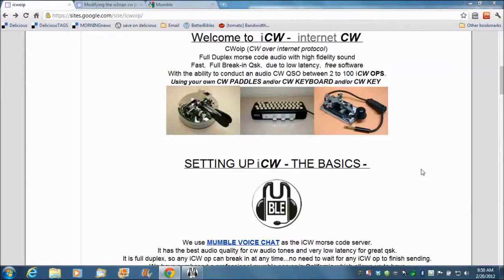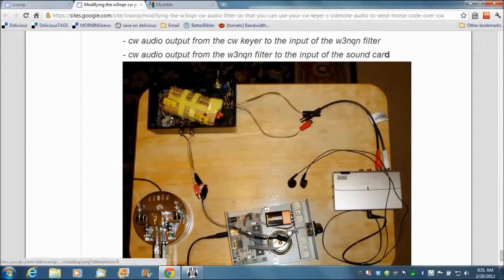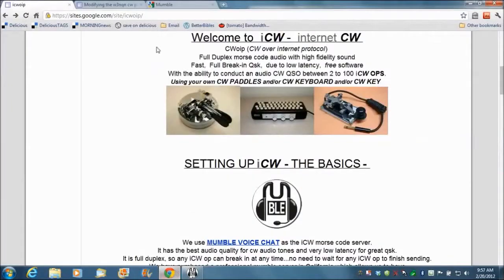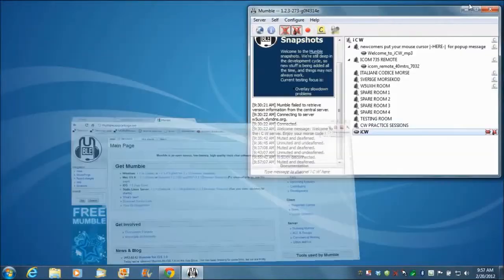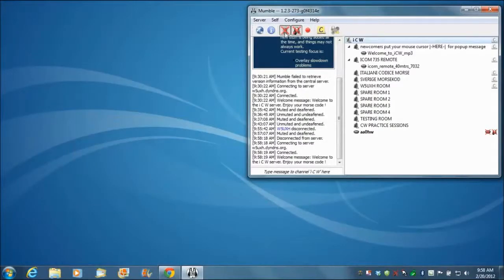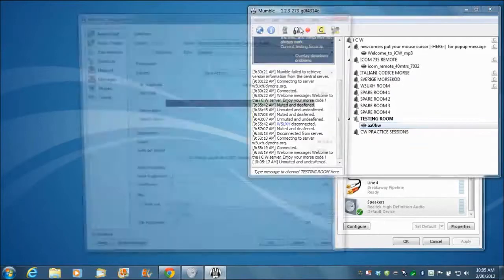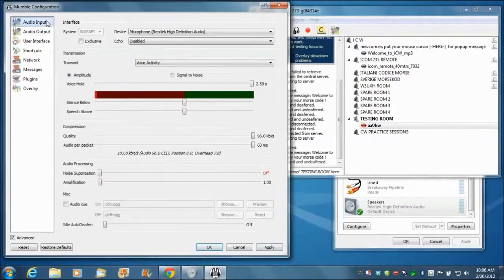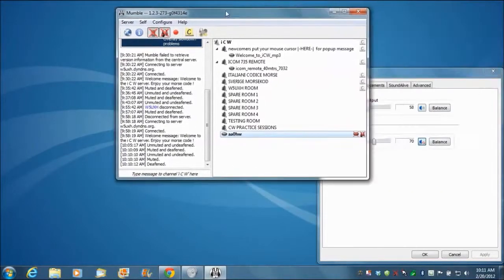iCW Cómo conectarse a INTERNET CW